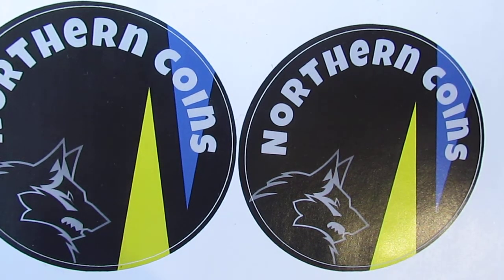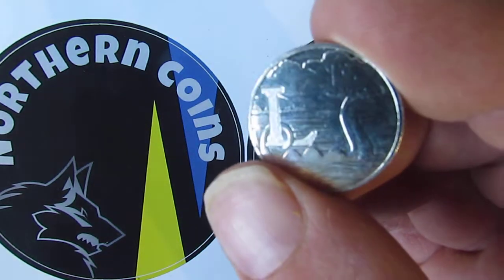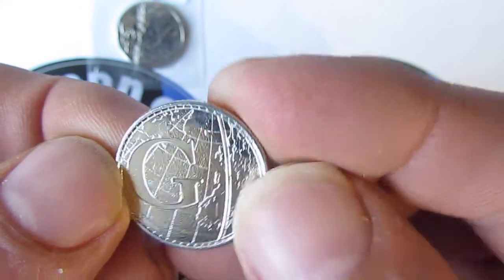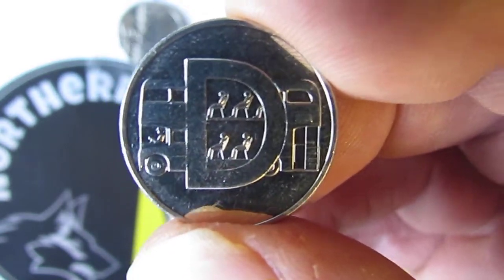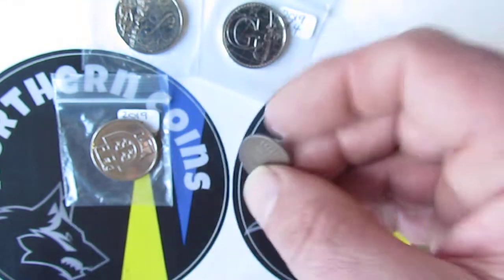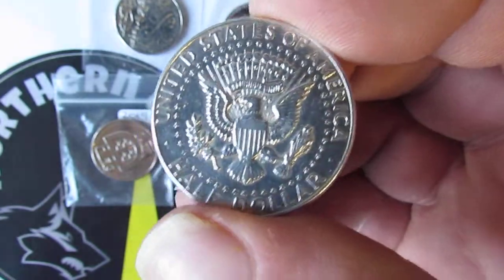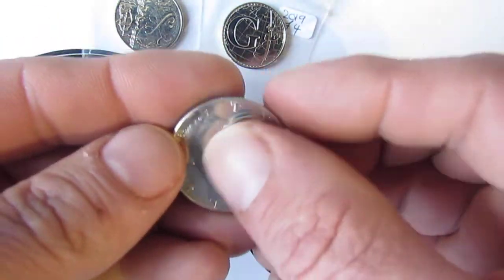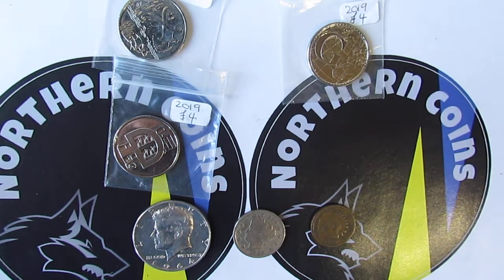More foreign silver, plus more